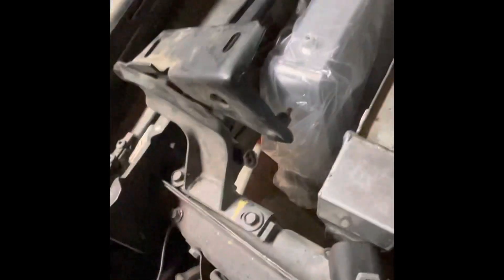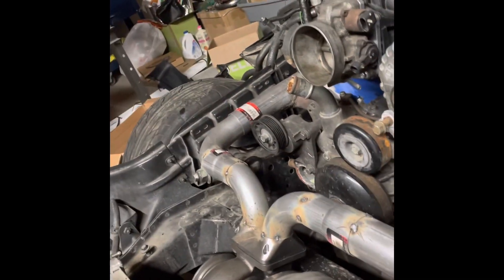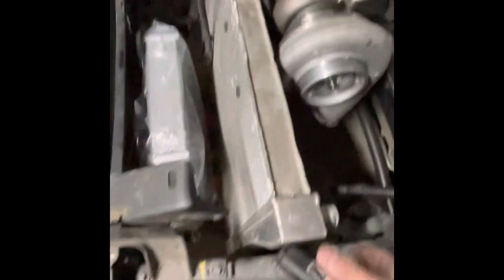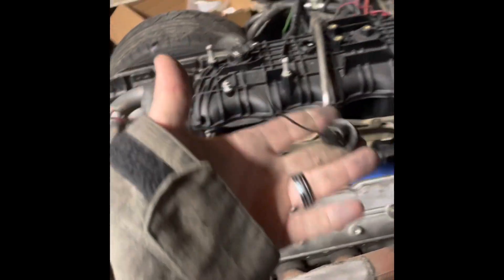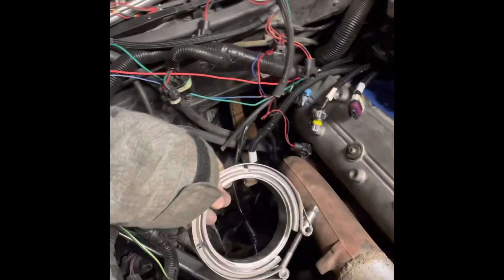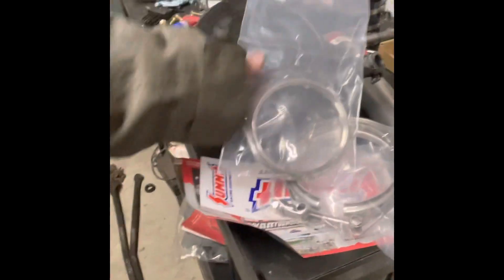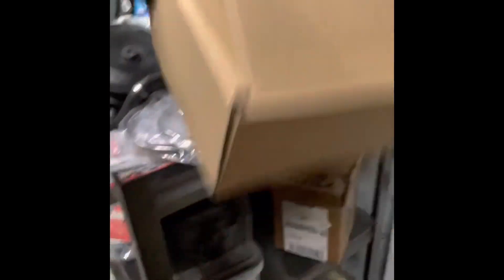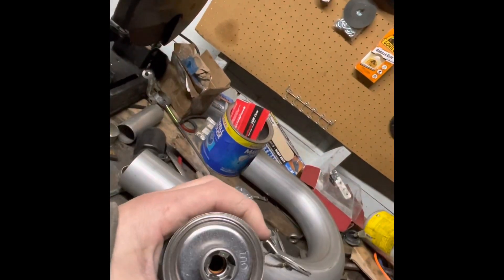C4 Corvette LS Turbo Episode 3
Getting closer to the first start. Figuring out some of the intercooler and exhaust plumbing. Check out the video to see what I have going on, and to see some of my turbo plumbing ideas! Drop suggestions or opinions in the comments!